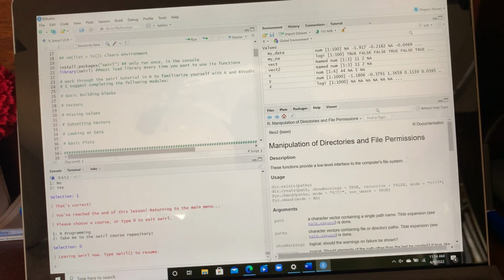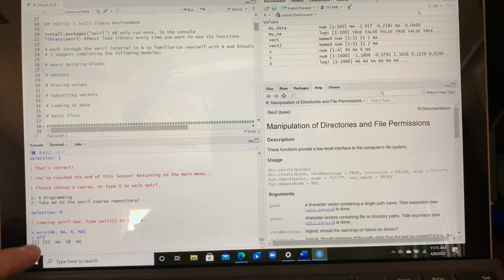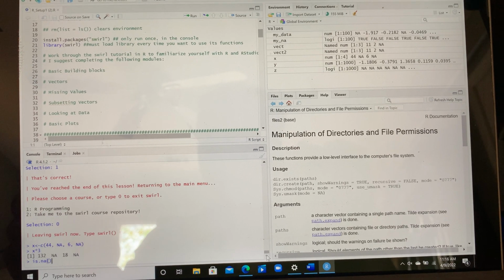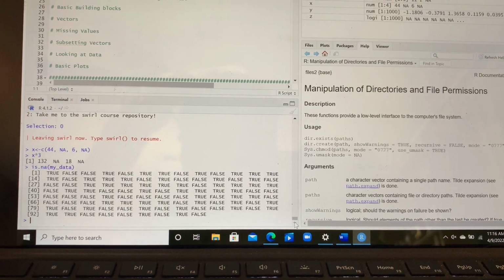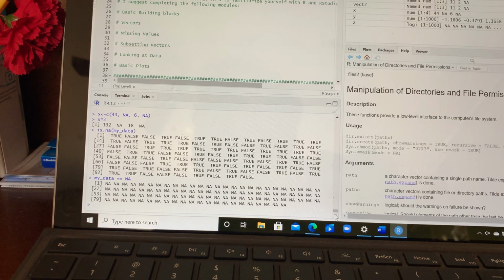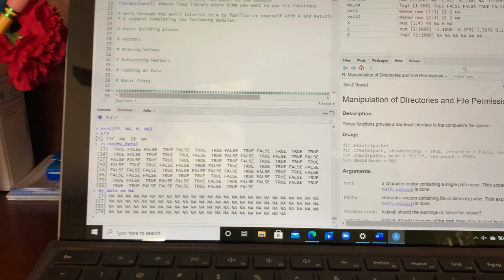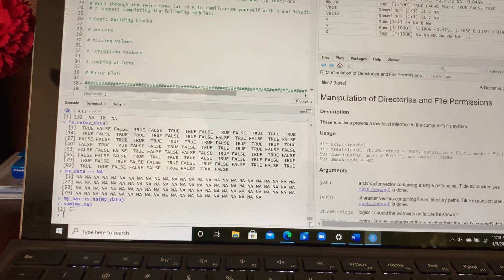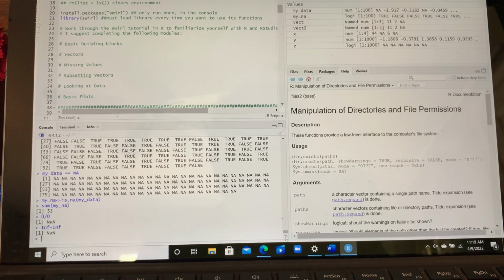R Studios Missing Values Tutorial